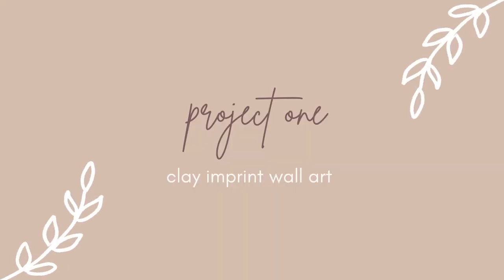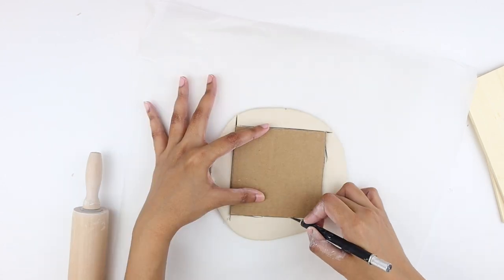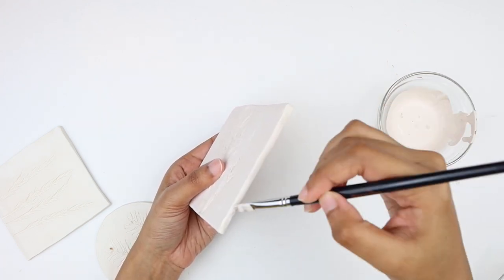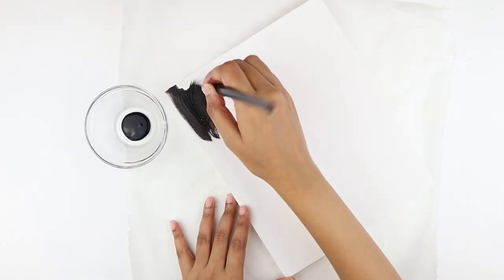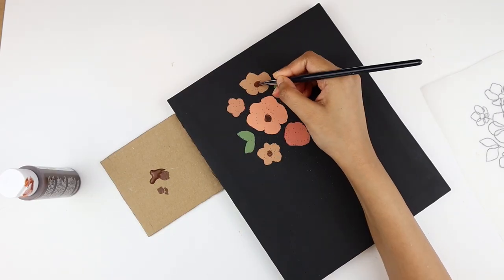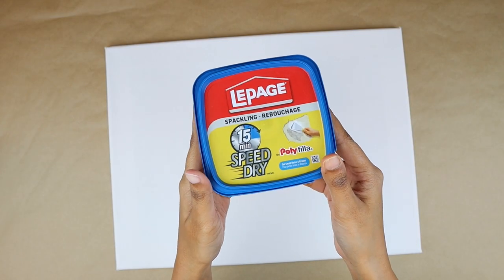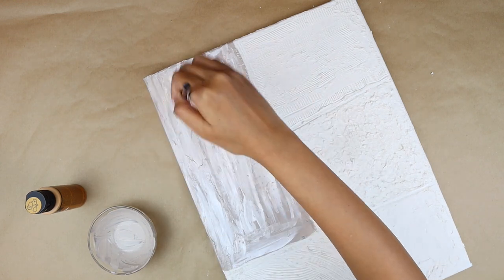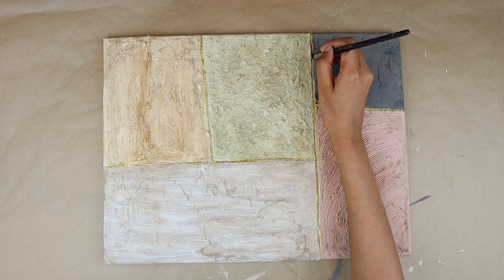DIY WALL ART IDEAS - Canvas Line Art Embroidery , Air Dry Clay Imprint & Abstract Textured Wall Art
Hey guys!
Hope you have an amazing weekend ahead! Today I am super excited to share three aesthetic+cute wall art ideas! Hope you like them.

SUPPLIES:
+AIR DRY CLAY - CRAYOLA AIR DRY CLAY
+PAINT - APPLE BARREL ACRYLIC PAINT IN THE SHADE BLACK, TERRITORIAL BEIGE, WHITE, FLAG RED
                FOLK ART SATIN ACYRLILC PAINT IN THE SHADE CLASSIC GREEN AND YELLOW OCHRE, Folk Art TREASURE GOLD.
                CRAFT SMART ACRYLIC PAINT IN THE SHADE SPANISH TILE
+WOOD PANELS - Dollar Tree
+MOD PODGE